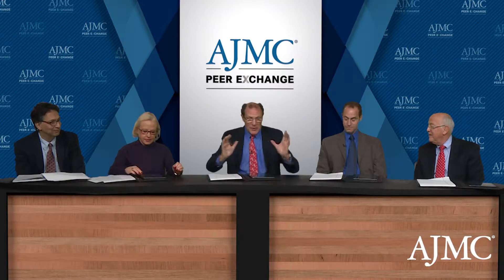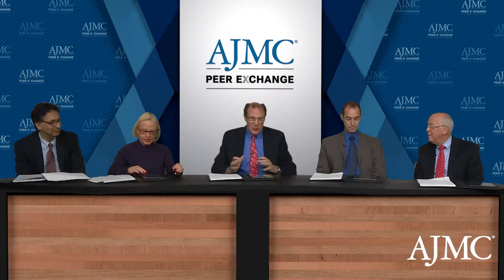IL-5–Inhibiting Agents Mepolizumab, Benralizumab, and Reslizumab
Experts review the IL-5–inhibiting agents mepolizumab, benralizumab, and reslizumab.